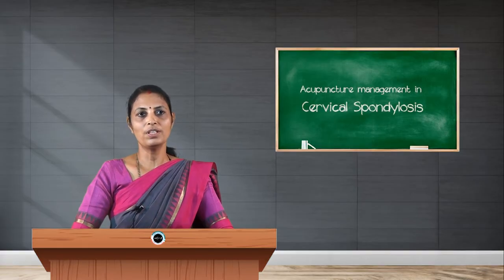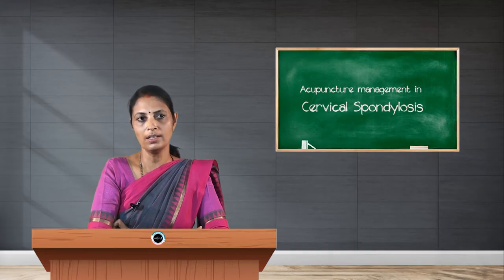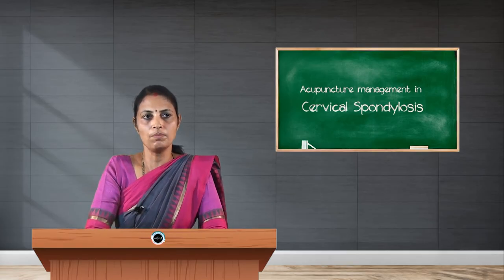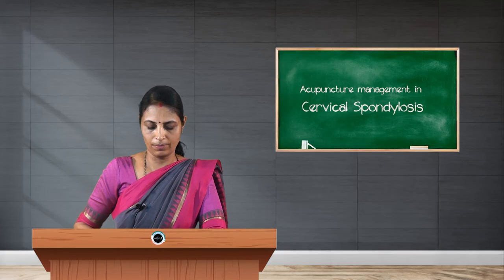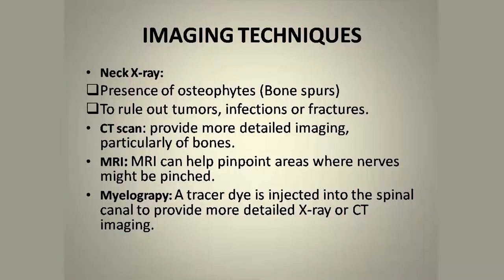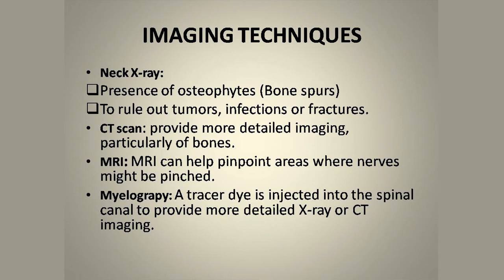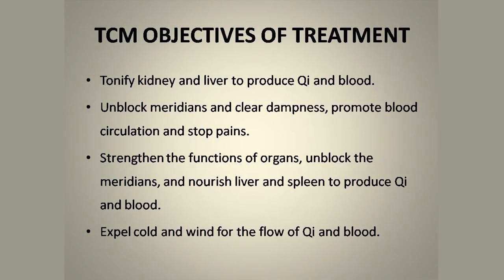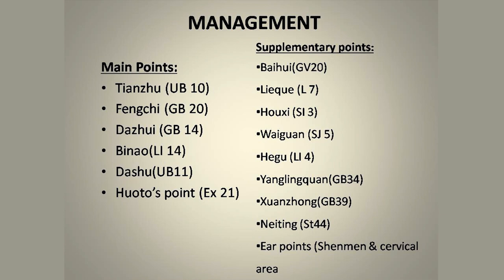SDM E-Learning: Acupuncture management in Cervical Spondylosis (Dr. Geetha B Shetty)